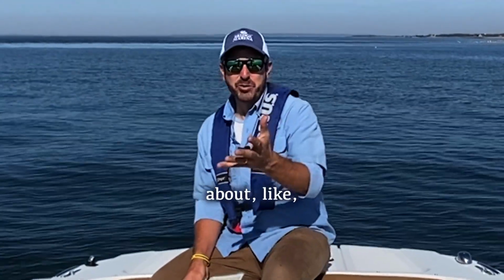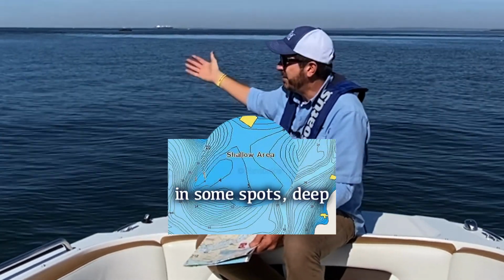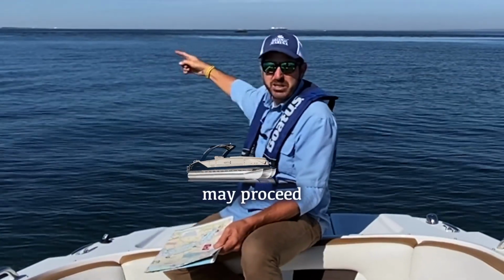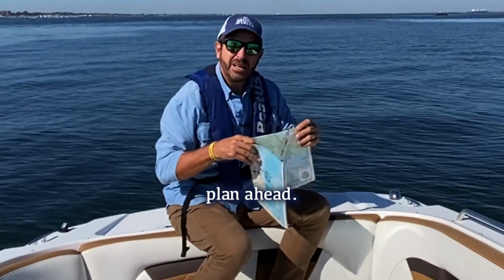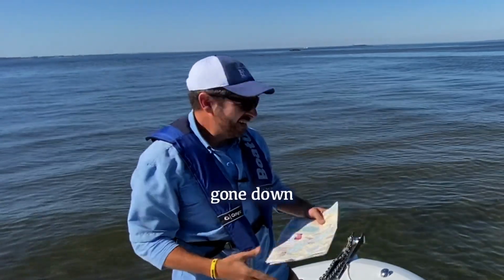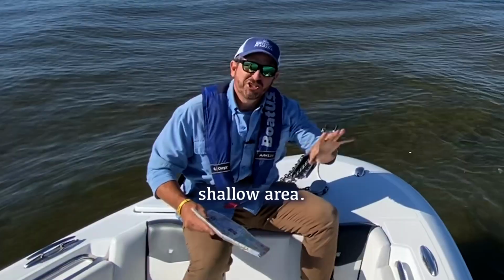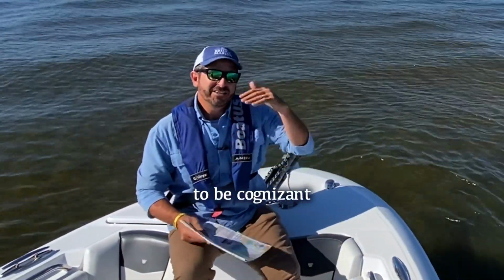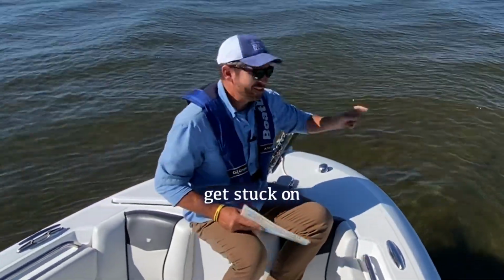Bridge Marina Boating Tip: Changing Tides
How can I tell where the water is shallow?

In this video, Ray Fernandez of Bridge Marina shows how fast and drastically the tides can change at the Jersey Shore in Highlands, New Jersey, and how to use your chart to avoid running aground.

Looking for another way to check the tide levels? Take a look at Bridge Marina’s Tide Chart of Highlands, New Jersey, on our